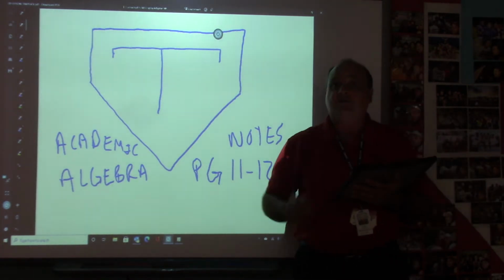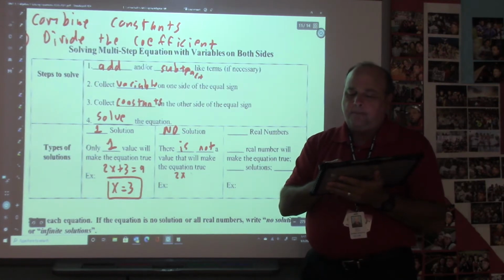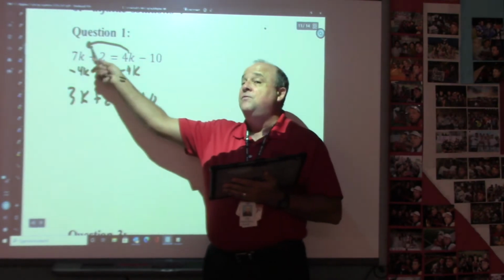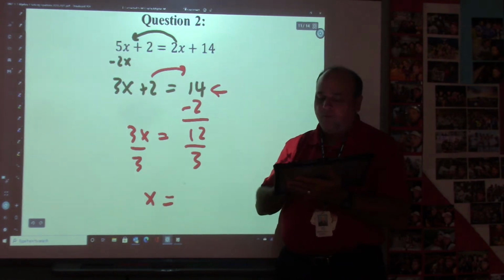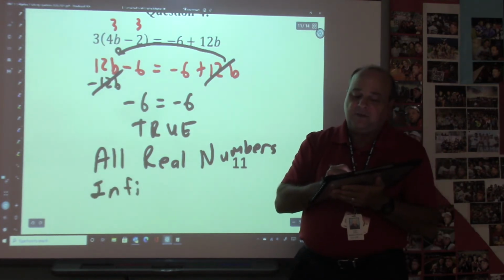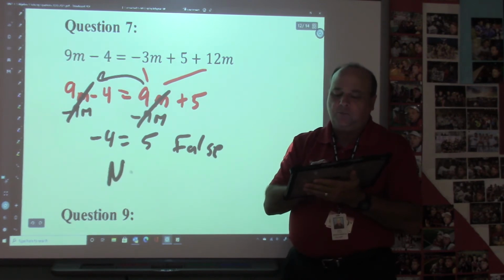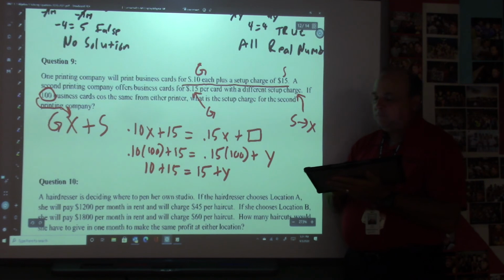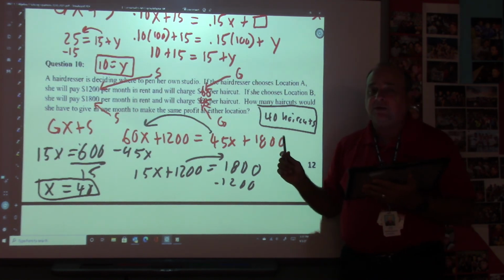ACAD ALG UNIT 1 1 PG 11 12 NOTES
Academic Algebra notes over solving linear equations with variables on both sides. TEKS A.5A